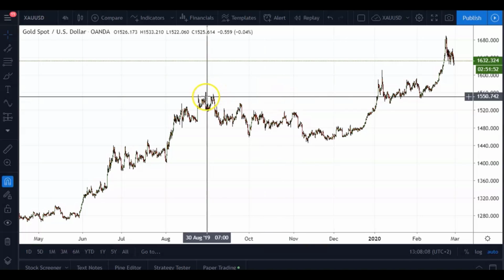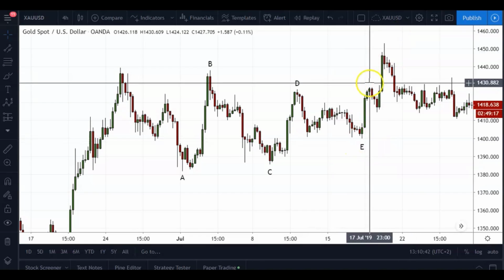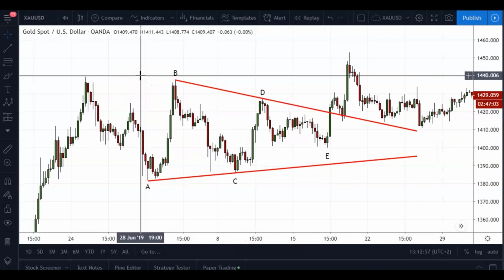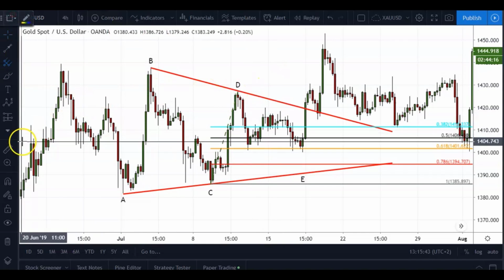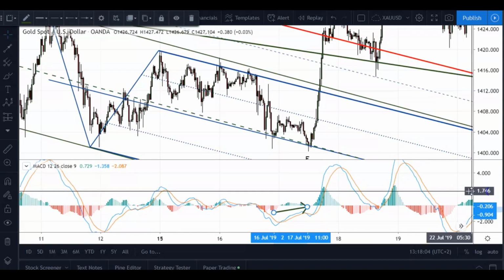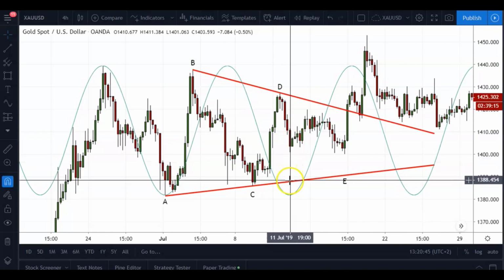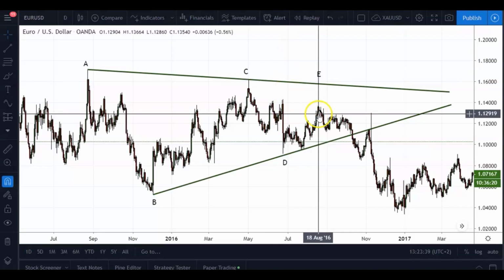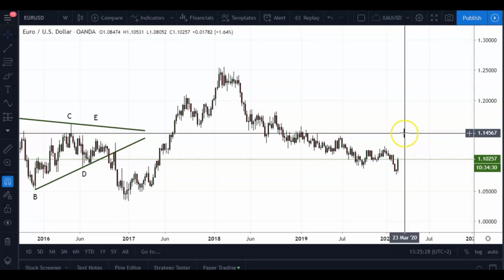[Corrective Pattern Strategy] Trading the Ends of Corrections to Minimize Risk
In this week's video, Richard is sharing deeper insights into his corrective pattern strategy and how he sets up for low-risk, high-probability trades in any market he's watching.

He'll also be revisiting the symmetrical triangle chart pattern specifically, and highlighting a few ways to identify these corrections on your chart.

(Plus an example on a recent Forex trade.)

Free Downloads from Price Action & Income

Get Training from Price Action & Income

Get the complete course and guide to my Market Geometry strategy, the Exponential Profits System:

Steal My Trades: Trading Signals